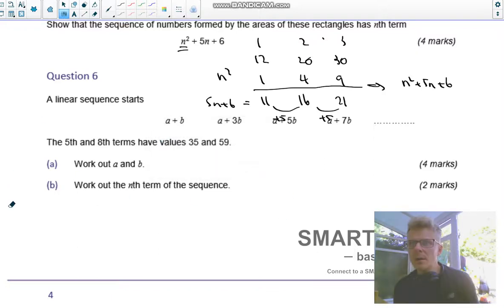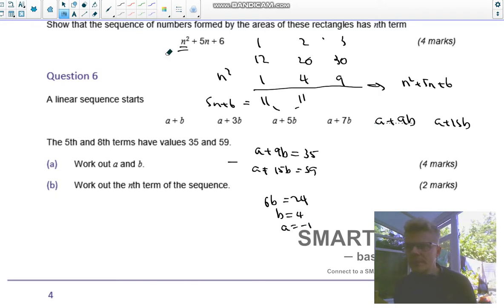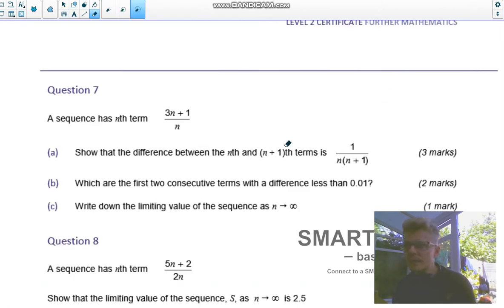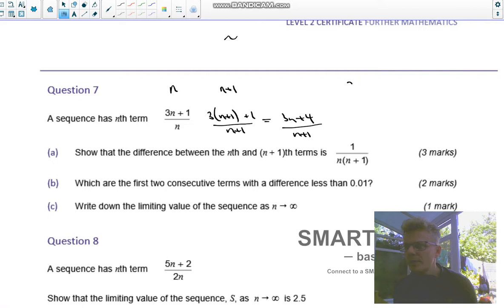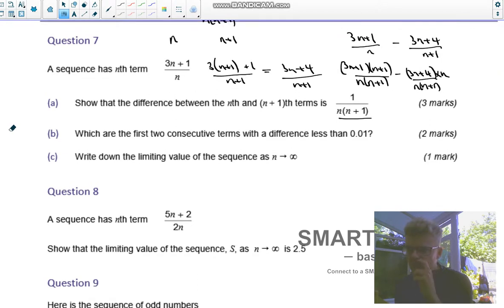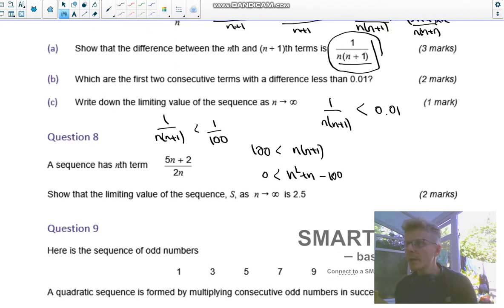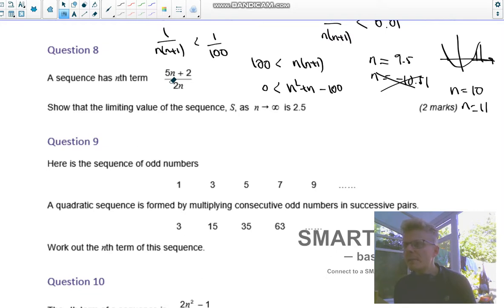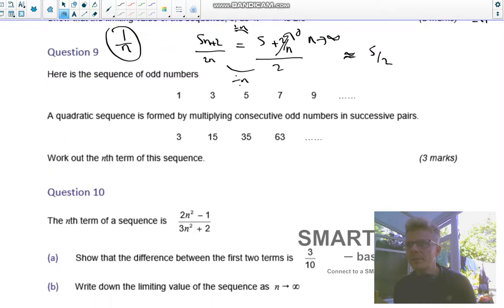Further Maths Sequences part 2